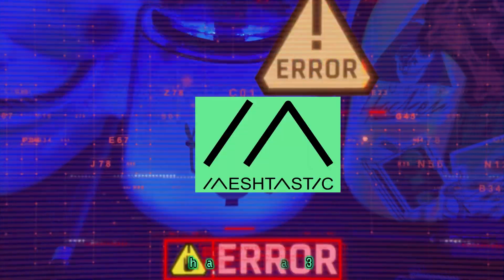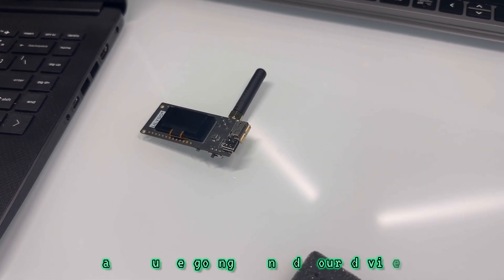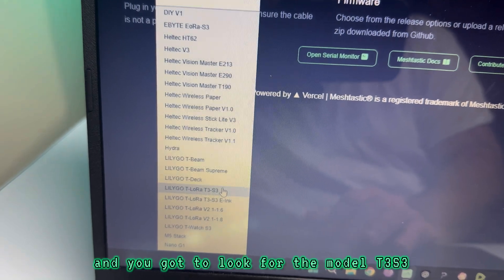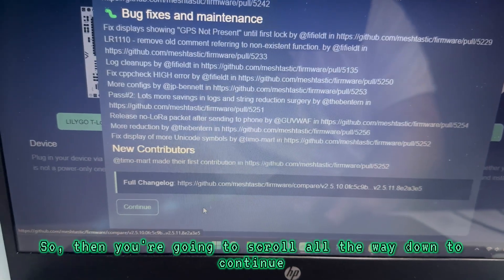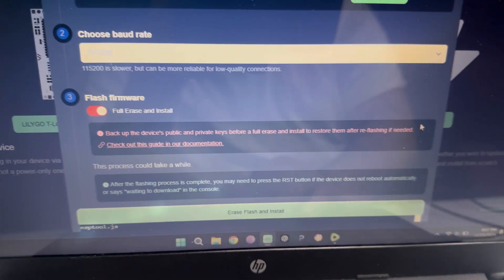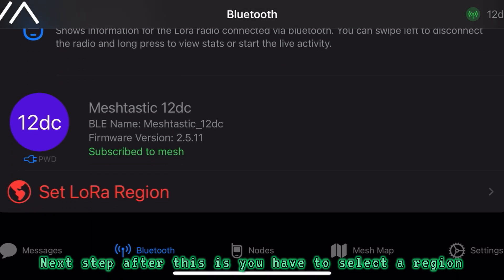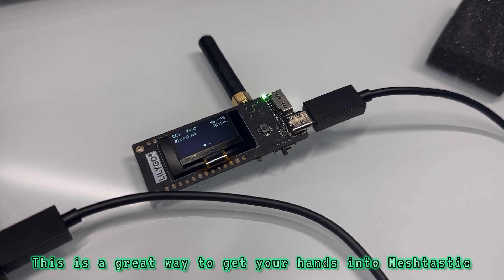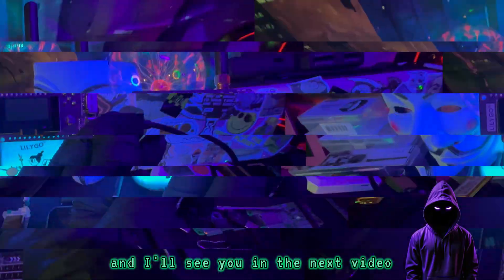Setting Up LilyGo T3S3: The Best Budget-Friendly Meshtastic Solution for Beginners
In this video, I walk you through the step-by-step process of flashing Meshtastic onto the LilyGo T3S3, one of the best budget-friendly options for getting started with Meshtastic. I’ll show you how to use the Meshtastic Web Flasher tool and explain why the LilyGo T3S3 is the perfect choice for beginners who want a powerful device without breaking the bank.

The LilyGo T3S3 packs a lot of features and performance for its price, making it an ideal entry point for anyone looking to dive into the world of Meshtastic without spending a fortune on higher-end devices. Whether you're looking to build a low-cost mesh network or just want to experiment with Meshtastic, this video will show you how to get started.

🔧 What’s Covered in This Video:

Step-by-step guide to flashing Meshtastic onto a LilyGo T3S3
How to use the Meshtastic Web Flasher tool
Why the LilyGo T3S3 is the best budget option for beginners
Tips for getting started with Meshtastic

This is for LILYO GO products!

A: Amazon
Applicable products:
Code of 5%: 05Ghoststrat

Directly click on the link to jump：

B: LILYGO.CC